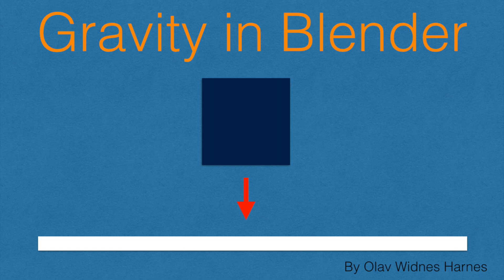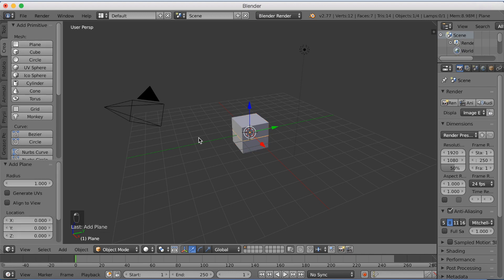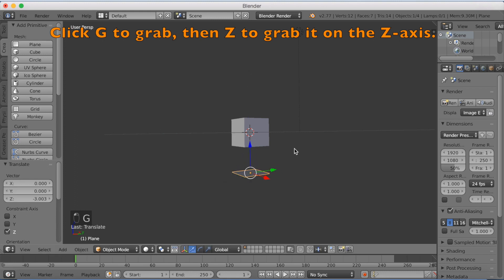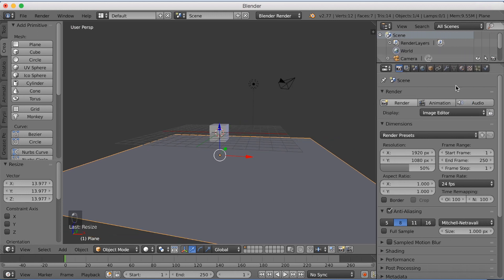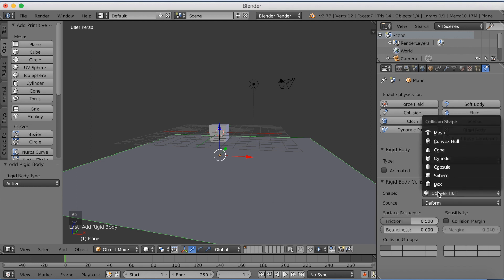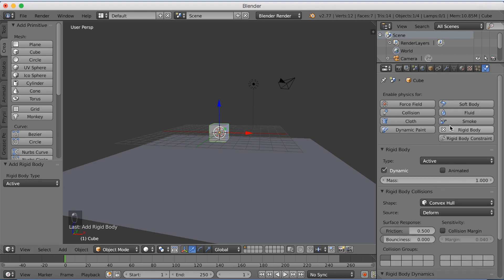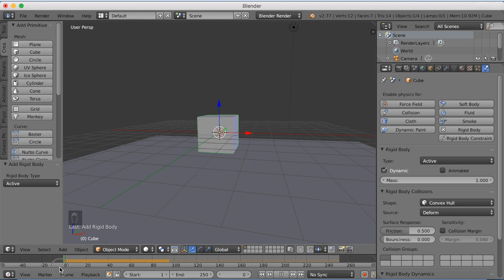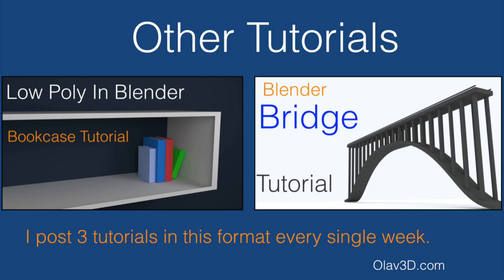[2.79] How To Quickly Add Gravity To Objects In Blender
In this quick tutorial you will learn about gravity in Blender.